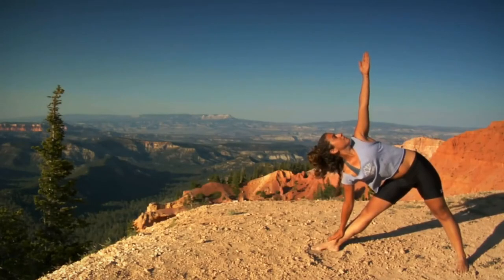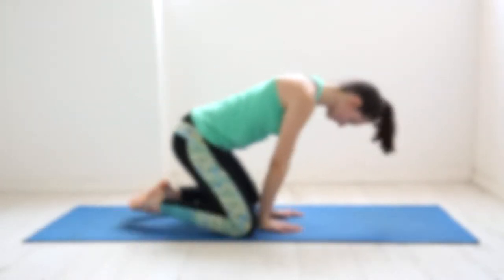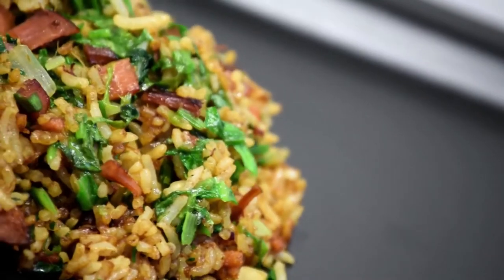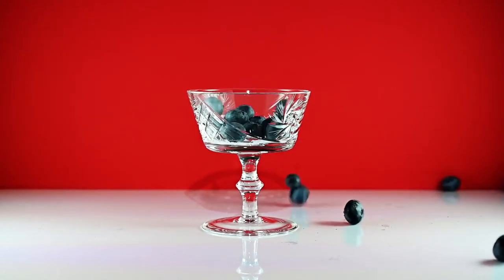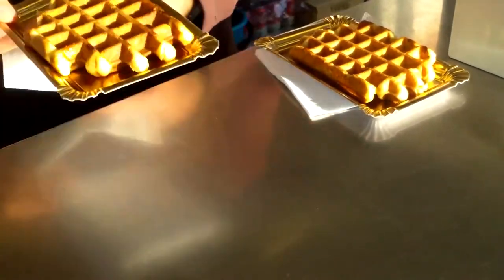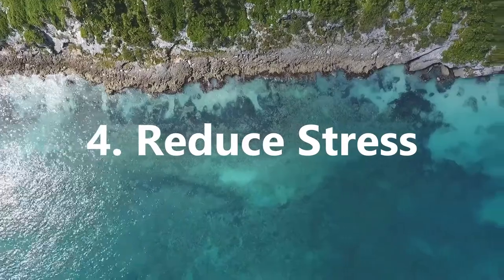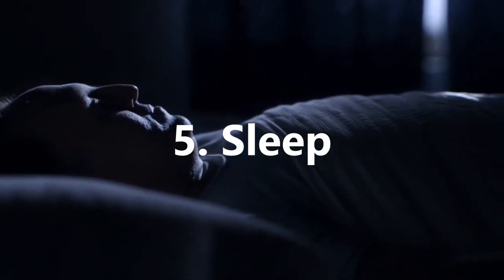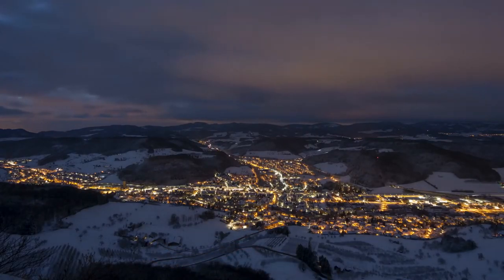The loose weight Guide For Everyone, 5 Simple Tips for losing weight in 2022 | Zing Lifestyles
The loose weight Guide

Whether for health or self-esteem and confidence, we all have reasons to want to burn belly fat to loose weight and it is often recommended. However, among many questionable diets out there, the losing weight fundamentals are often the best way to lose belly fat. n this video, we look at 5 things you need to do to lose belly fat...

Chapters:
0:00 Intro
0:22 Exercise
1:18 Eat Food that burns Fat
2:14 Avoid Unhealthy Food
3:04 Reduce Stress
3:49 Sleep